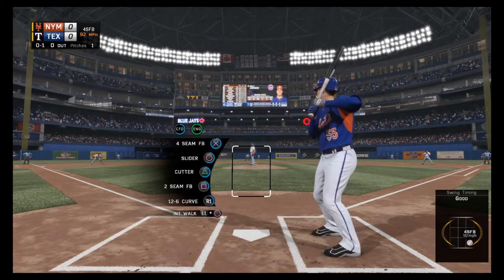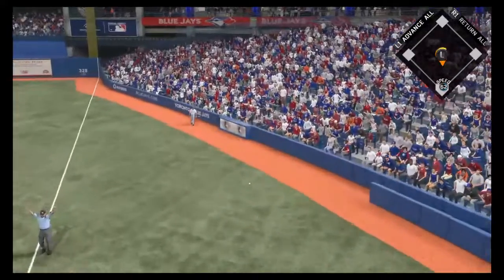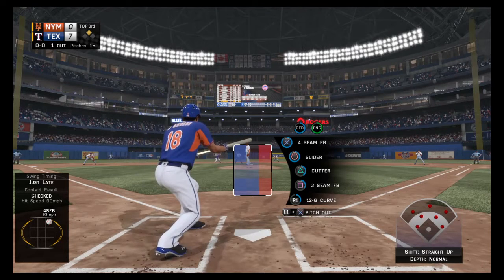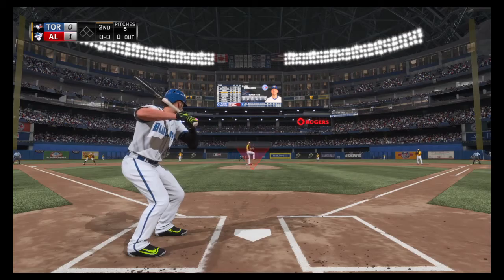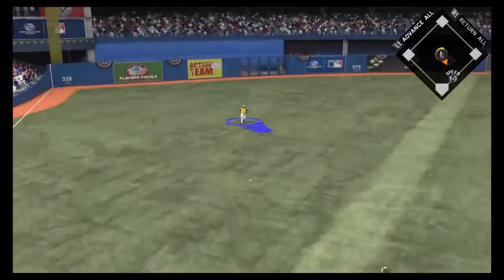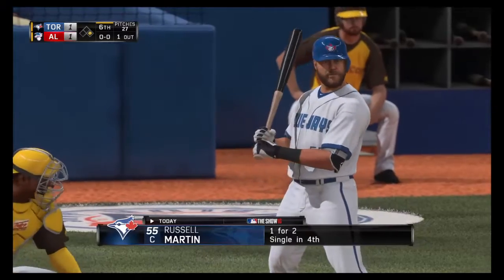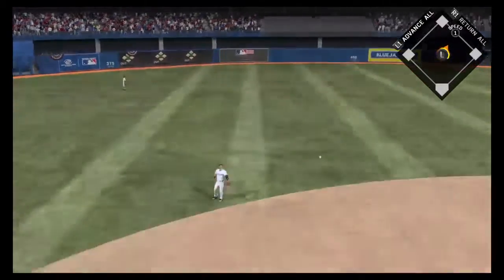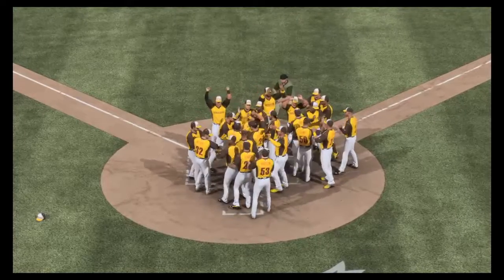Jade Plays MLB The Show 16 | Part 1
Sorry for no mic let me know in comments below on what mic to get!